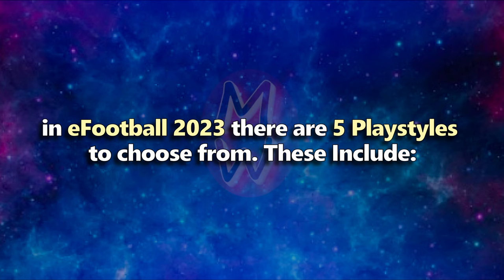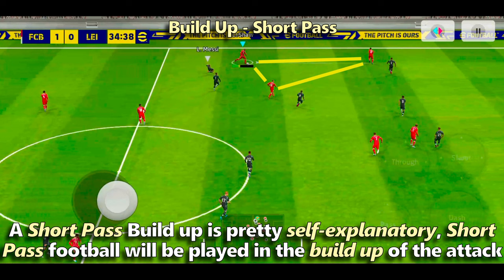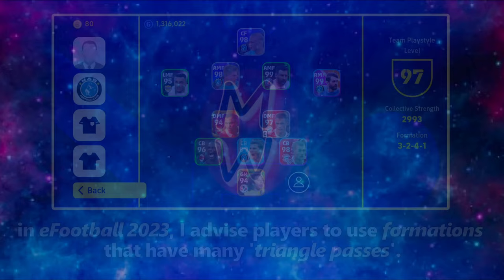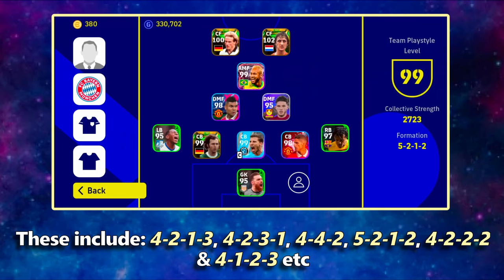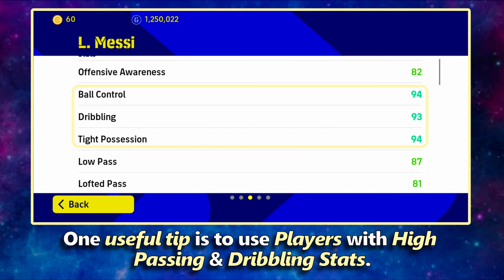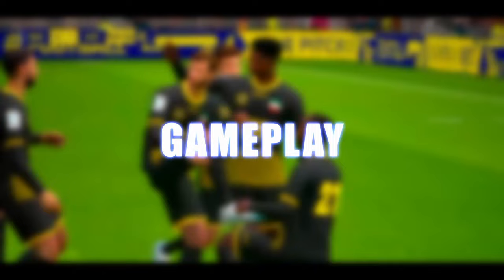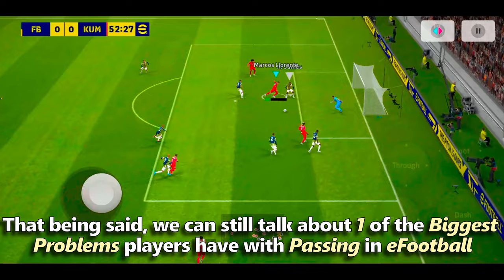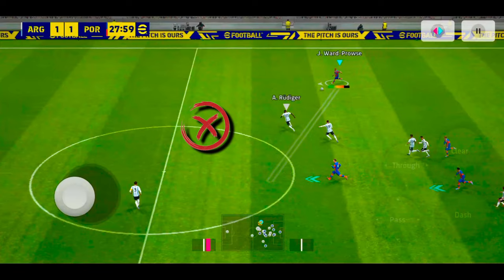eFootball 2023 | TOP 5 BASIC PASSING TIPS & TRICKS | TO IMPROVE YOUR PASSING | FORMATIONS, PLAYERS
in this video, I will be showing you some basic tips & tricks you can use to improve your passing. This video explores, gameplay, formations, tips & tricks, playstyles & more. If you would like me to explore techniques to improve passing with gameplay, I'll be happy to make a video.